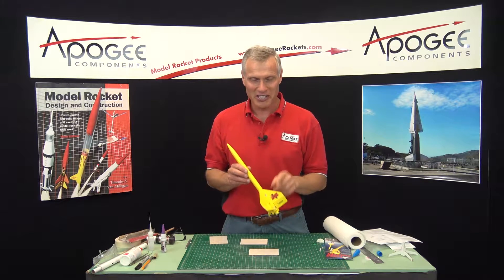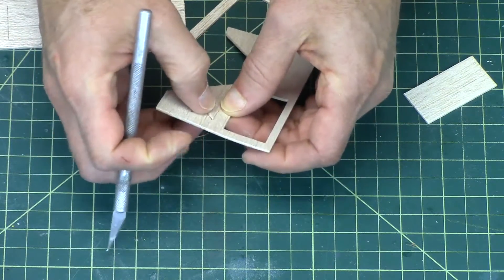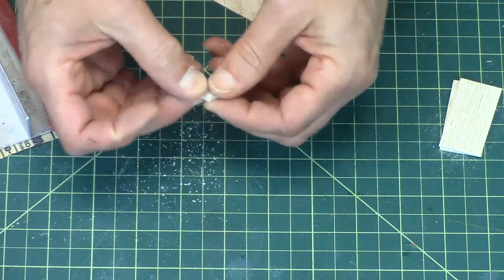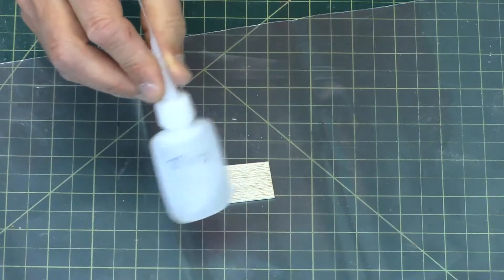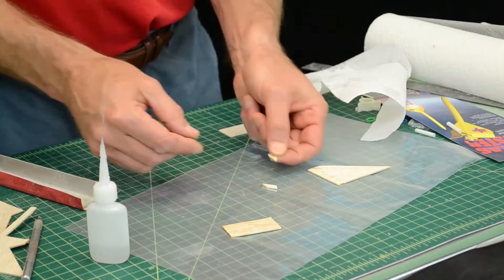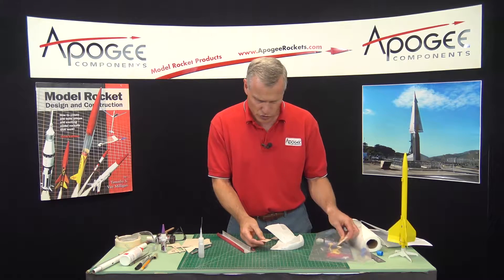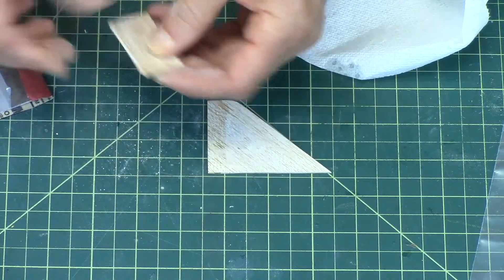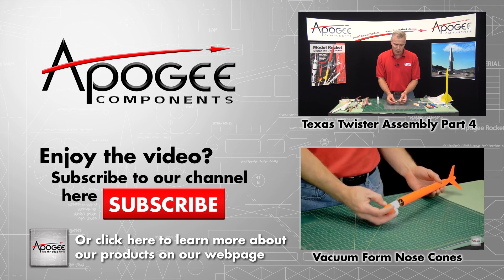Texas Twister Assembly: Part 3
- The Texas Twister is a unique helicopter recovery model that has fin tabs that cant over at ejection. This causes it to spin as it descends. This video covers the process of getting the fin parts ready for assembly. They need to be sanded smooth, sealed and then re-sanded.